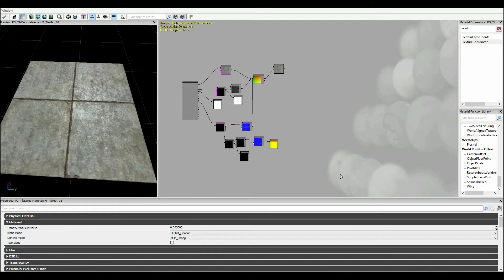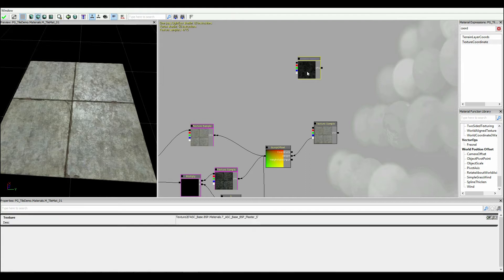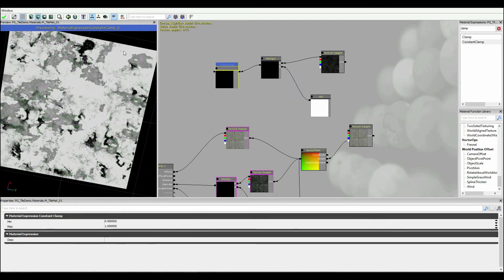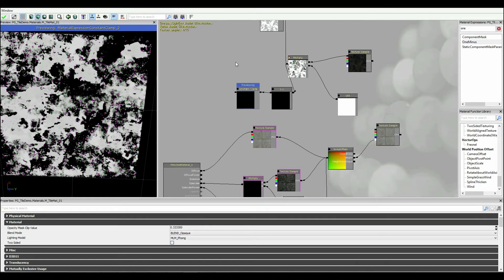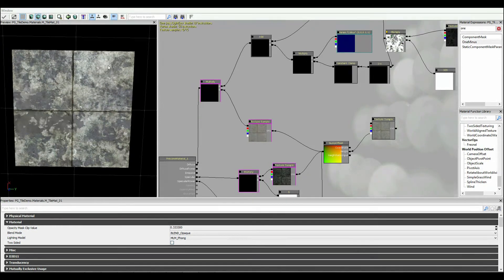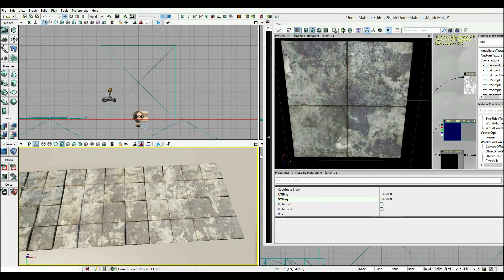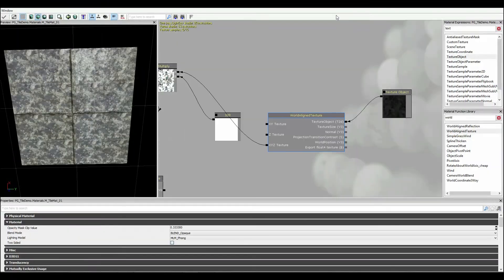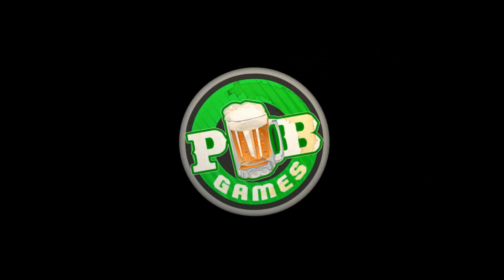UDK Advanced Materials 2/2 - World Aligned Detail Textures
In this tutorial we focus on re-developing one of Epic's shaders and extending upon it with world alignment.
Part 1 covers alpha maps, specular maps, specular power and how to add detail normals.
Part 2 covers the implementation of diffuse detail through world aligned textures.